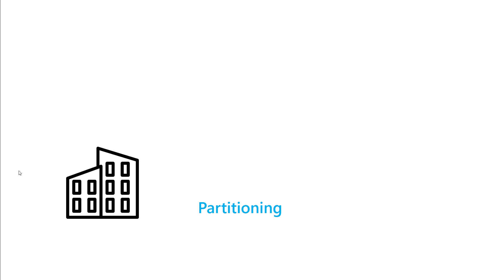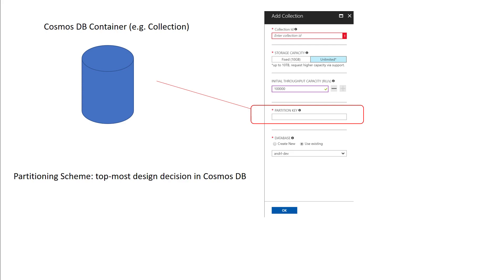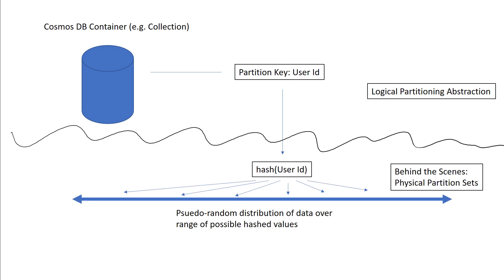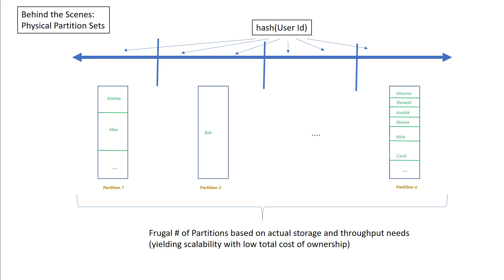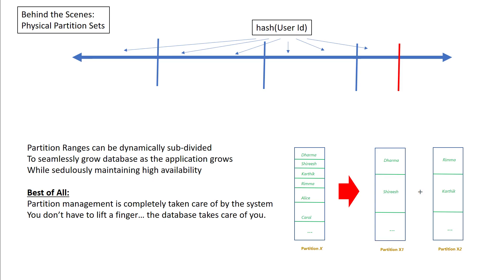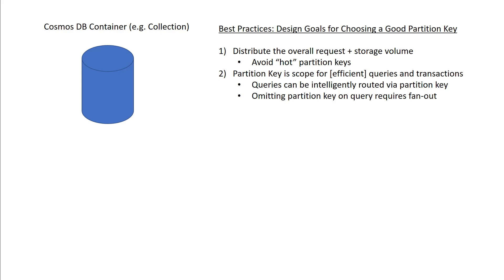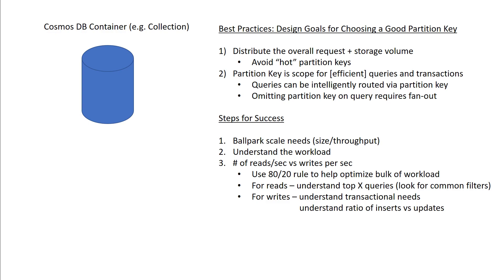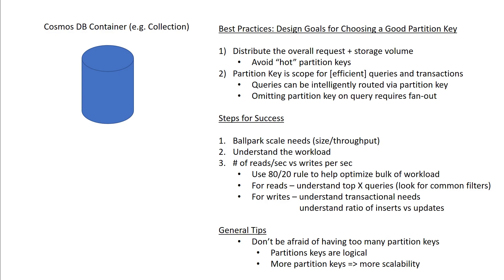Azure Cosmos DB - Partitioning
In Azure Cosmos DB, you can store and query schema-less data with order-of-millisecond response times at any scale. Azure Cosmos DB provides containers for storing data called collections (for documents), graphs, or tables.

Containers are logical resources and can span one or more physical partitions or servers. The number of partitions is determined by Azure Cosmos DB based on the storage size and the provisioned throughput of the container.

A physical partition is a fixed amount of reserved SSD-backed storage. Each physical partition is replicated for high availability. One or more physical partitions make up a container. Physical partition management is fully managed by Azure Cosmos DB, and you don't have to write complex code or manage your partitions. Azure Cosmos DB containers are unlimited in terms of storage and throughput.